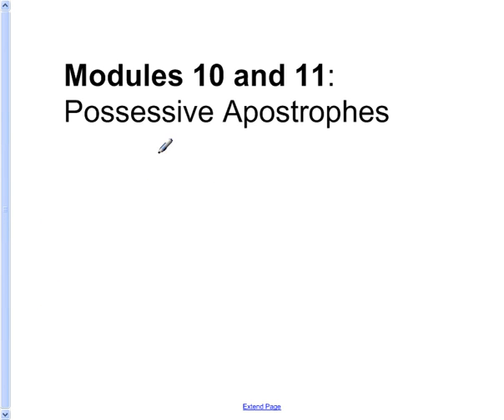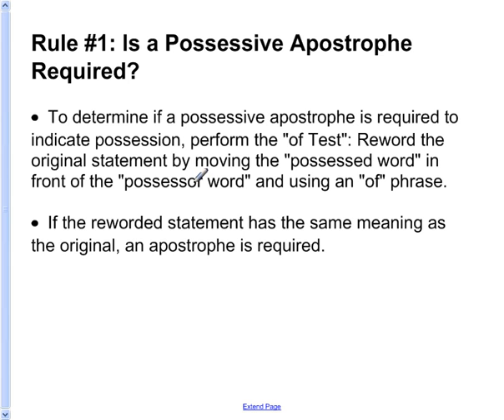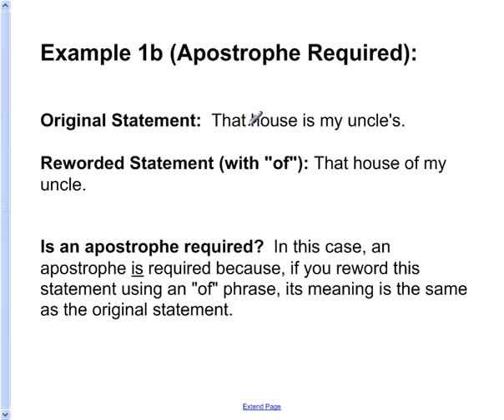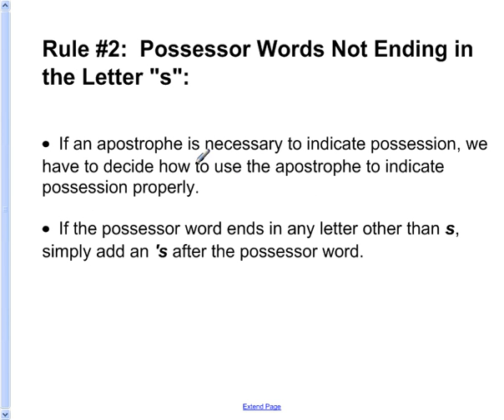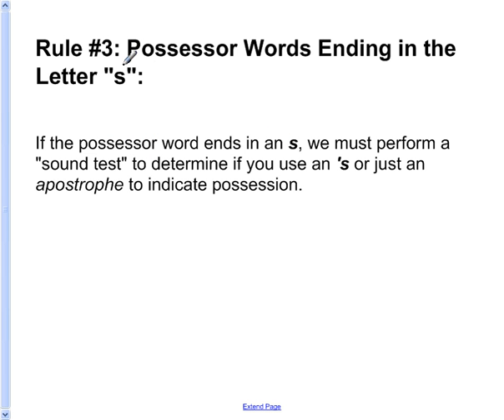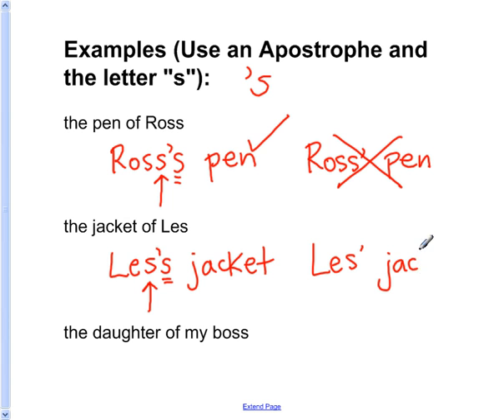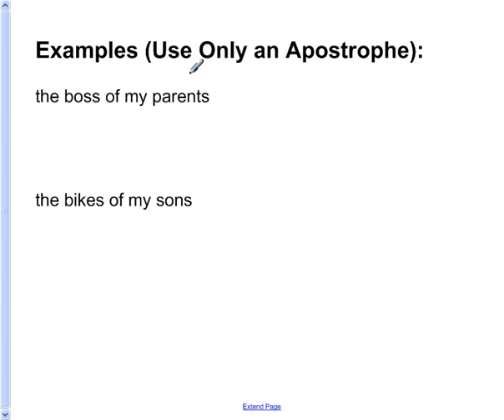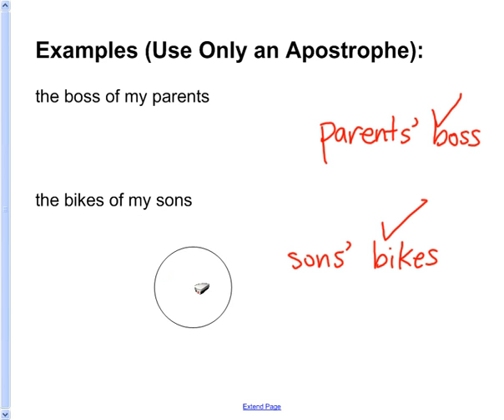Possessive Apostrophes Video